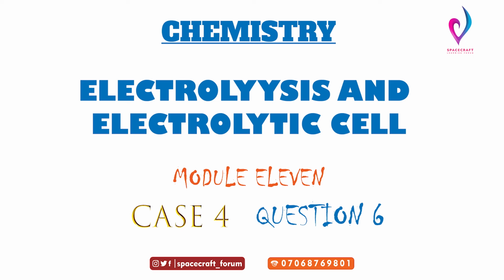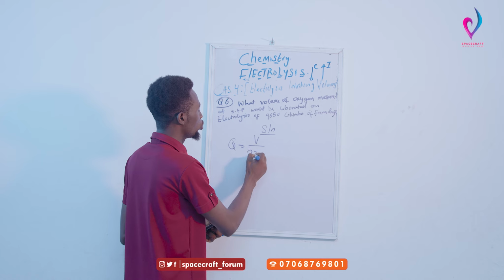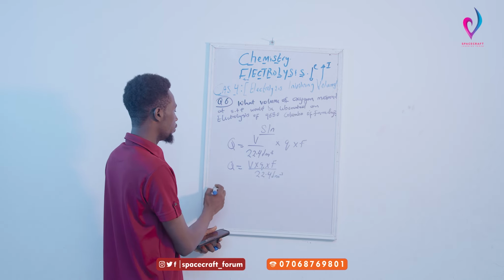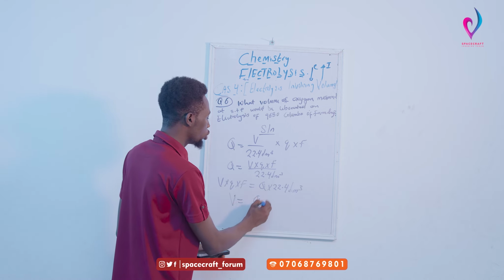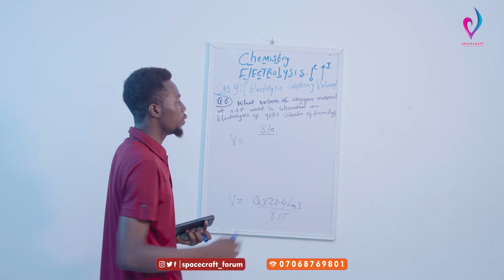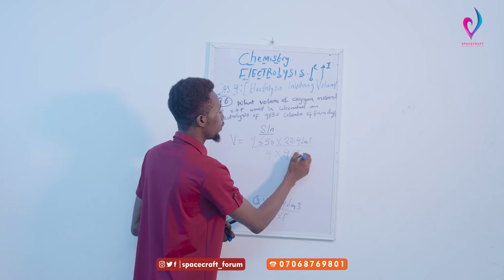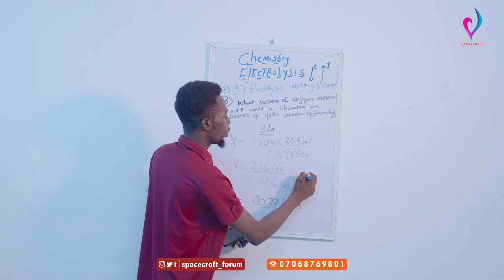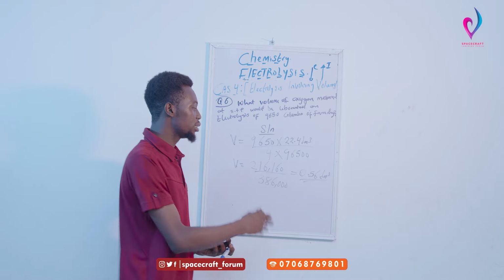MODULE 11 CASE 4 QUESTION 6